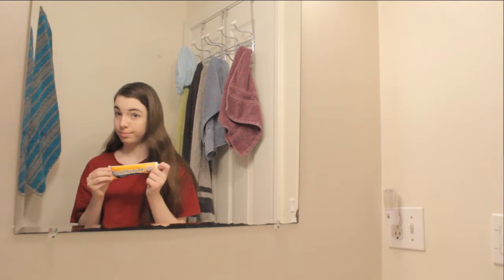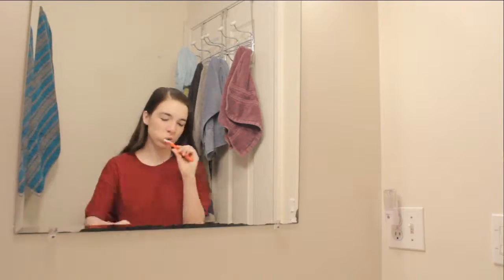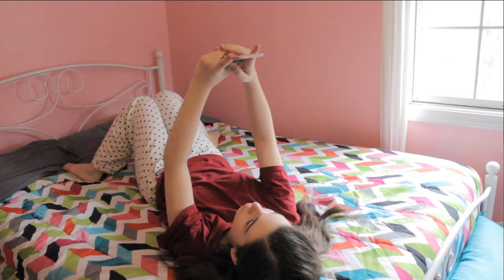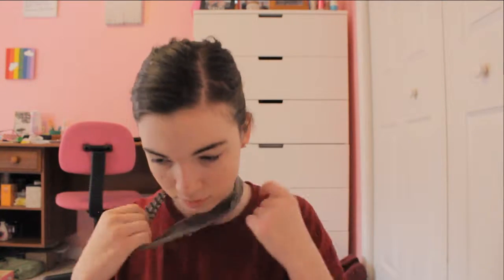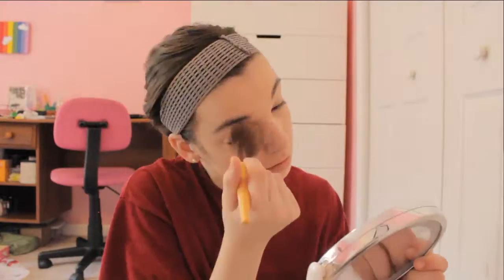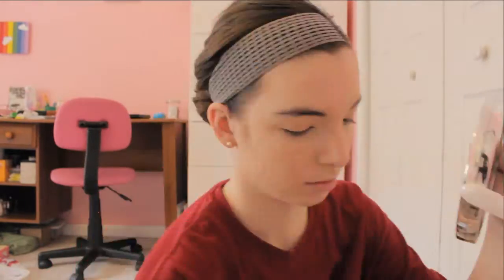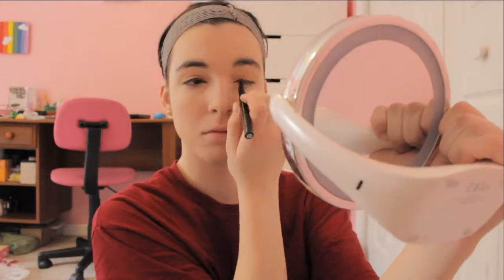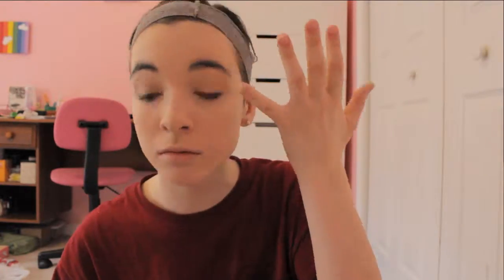My (sort of) Morning Routine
Give it a little thumbs up!